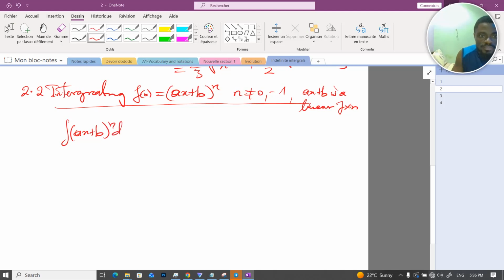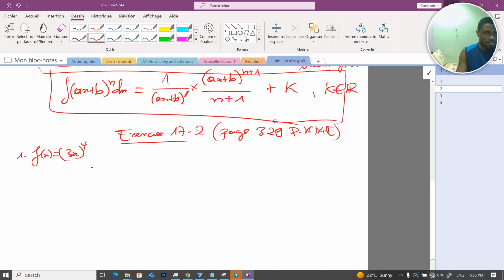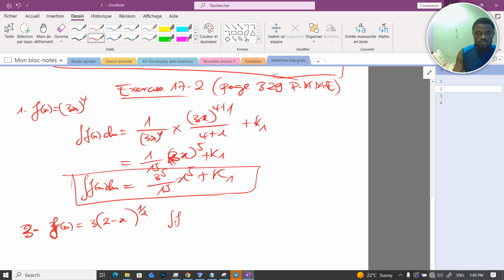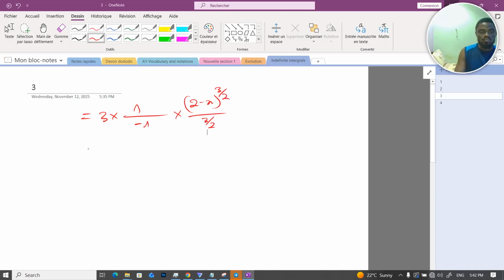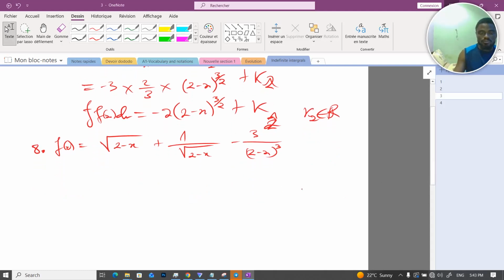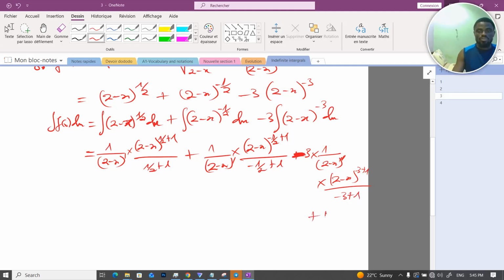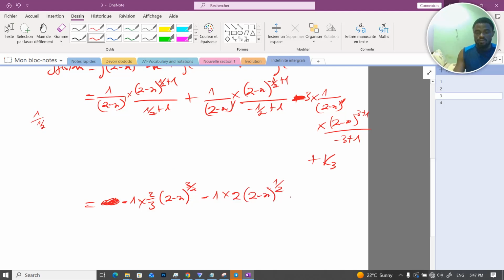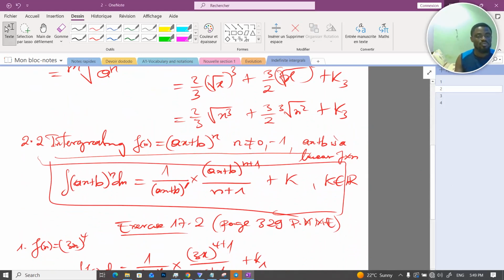2.2 Indefinite intergrals 2